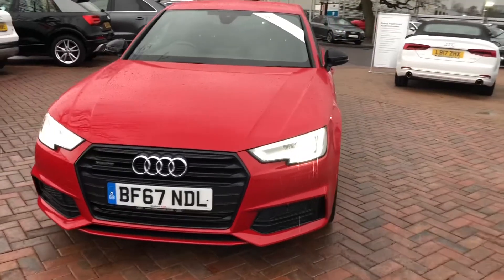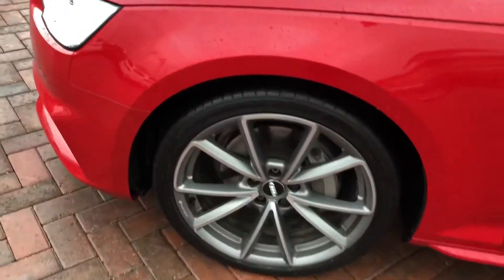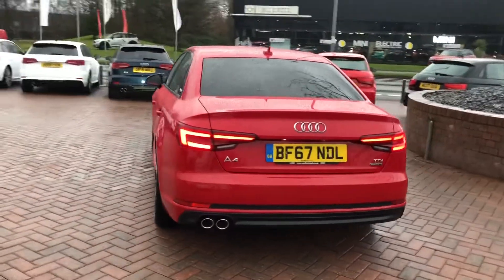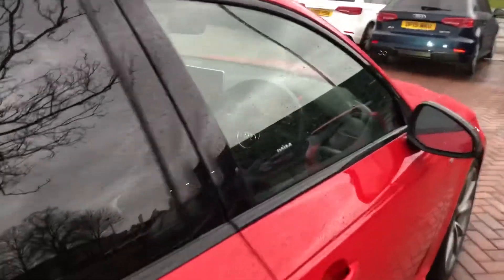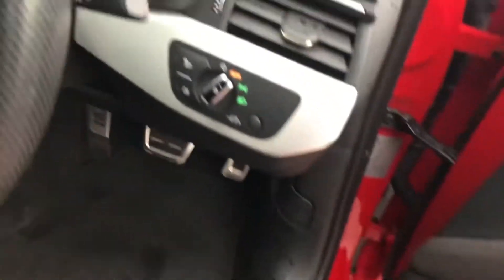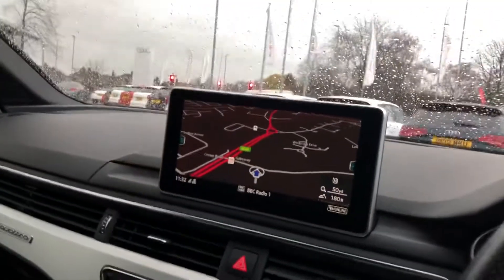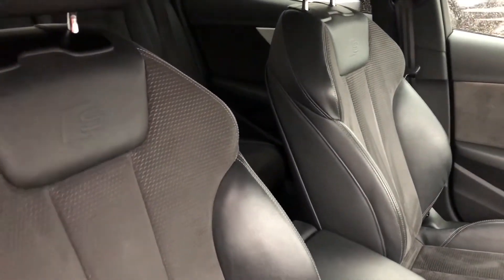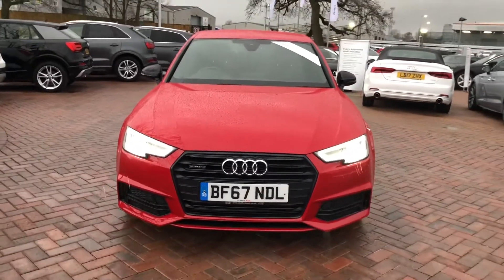Approved Used Audi A4 S line | Crewe Audi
Approved Used Audi A4 S line 3.0 TDI quattro 218 PS S tronic in Tango Red, for sale from Crewe Audi.

BF67NDL
Diesel
Automatic
36,561 miles

Features include:
LED headlights
Leather/Alcantara interior
Technology package
Phone box with wireless charge
19" 5-V spoke titanium alloy wheels